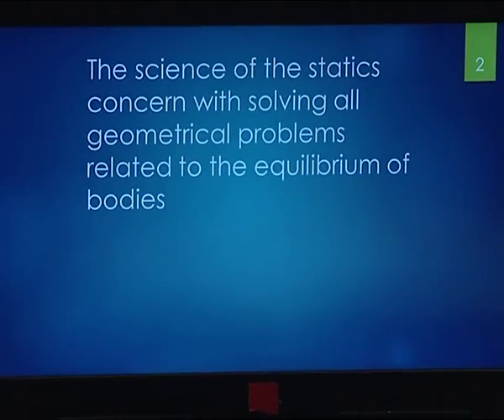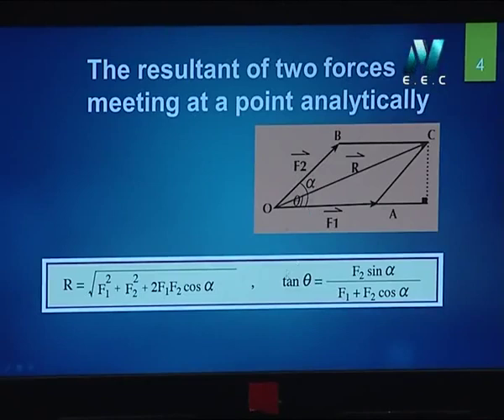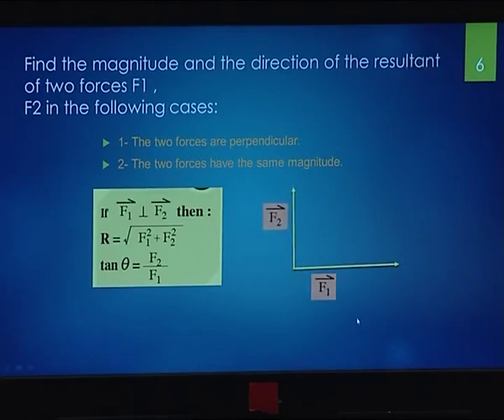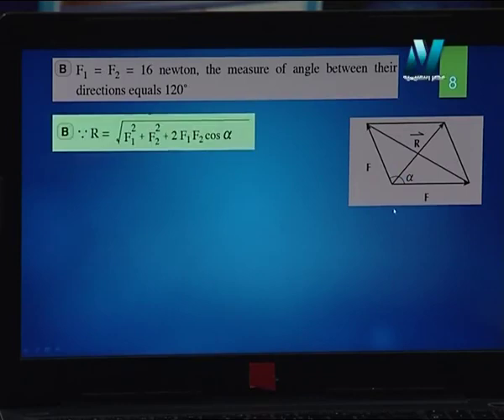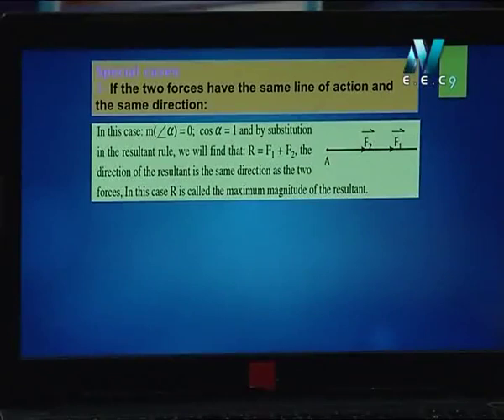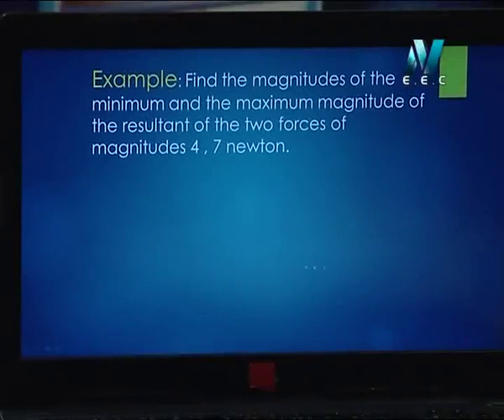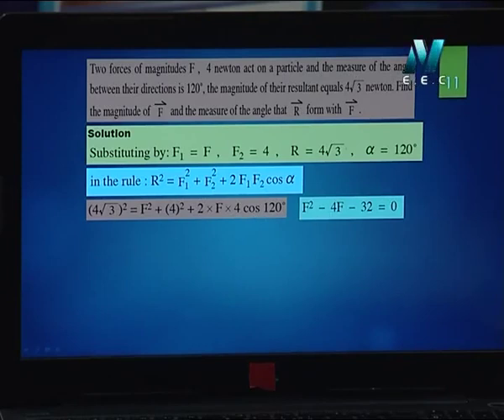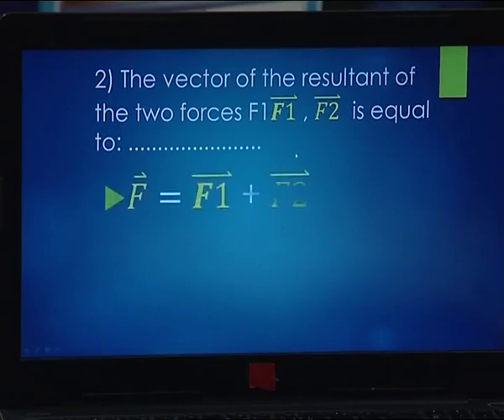تبسيط علوم رياضيات لغات 2ث للثانى الثانوى بالنيل التعليمية 27112019